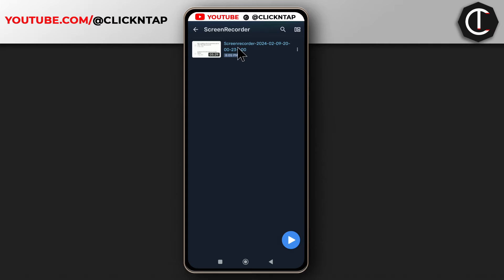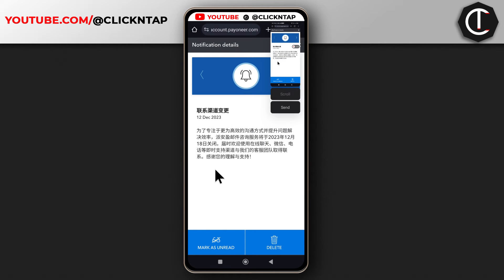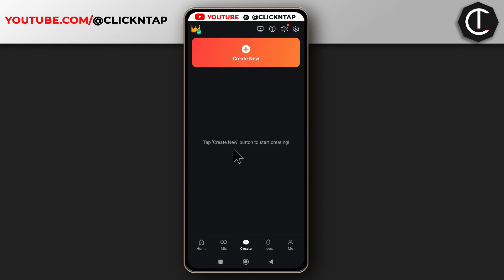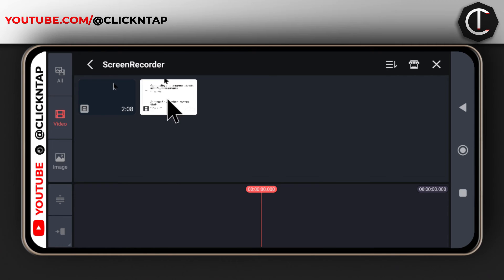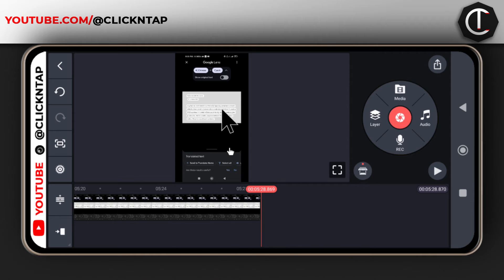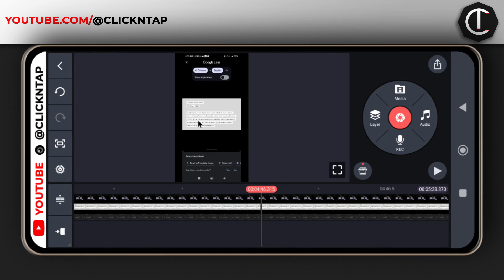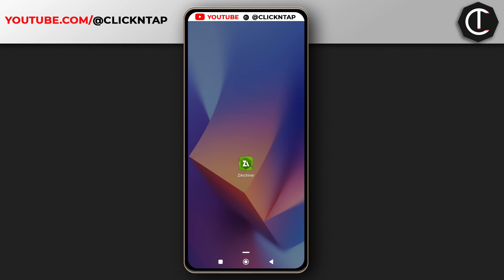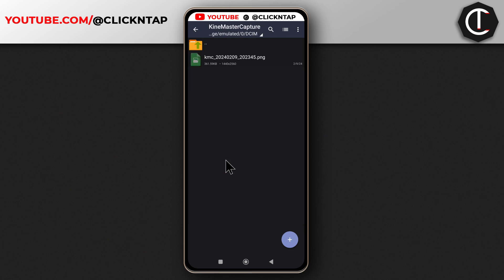How To Take High Quality Screenshots from Videos - Select Frames from Videos